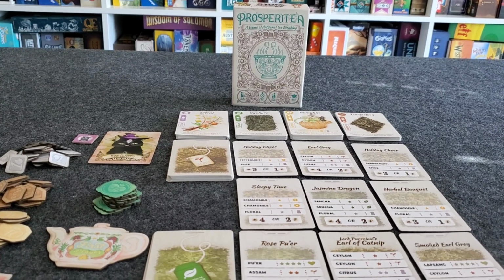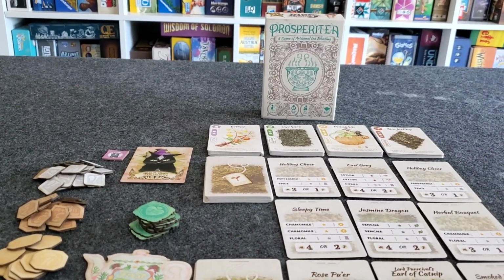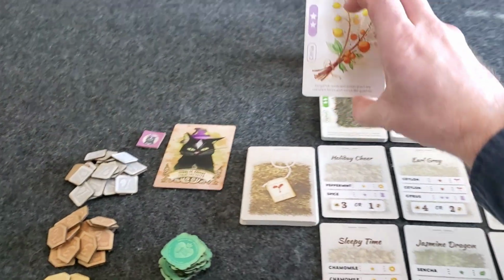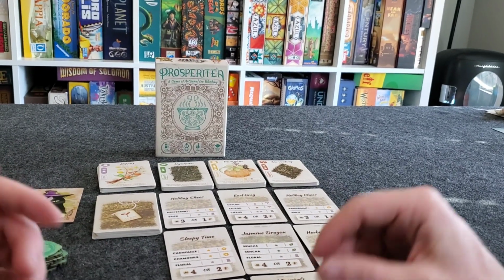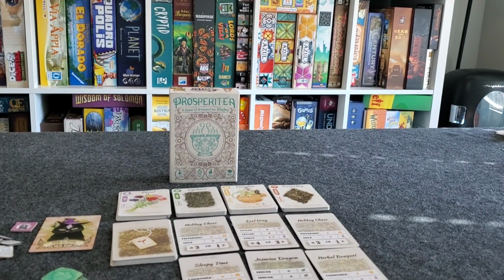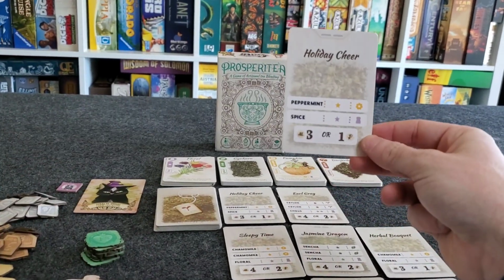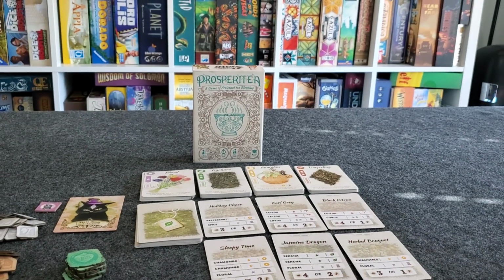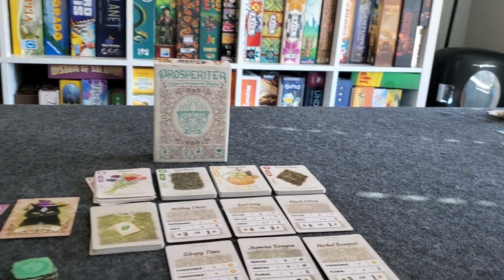Preview of Prosperitea - Coming to Kickstarter - Love 2 Hate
Lance and Sam of Love 2 Hate preview a new game from Mentha Designs that has players sourcing their tea ingredients to complete customer orders for money and prestige points. Check out our preview and see what a non-gamer thinks of it.

Start 0:00
Intro 0:14
Rules overview 0:34
Our thoughts 6:57

Lance loves board games. Sam doesn't. Join them on the quest to find the ultimate collection of board games for non-gamers.